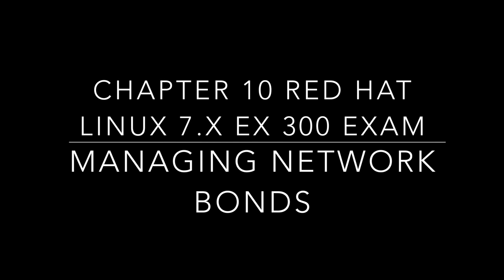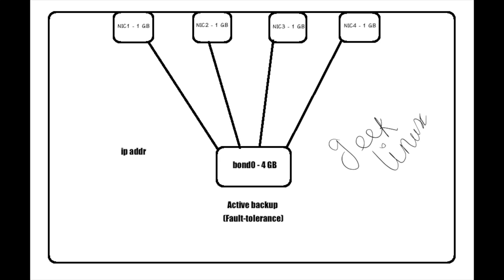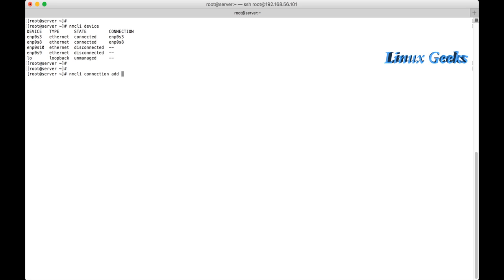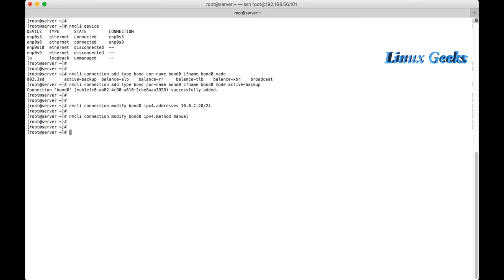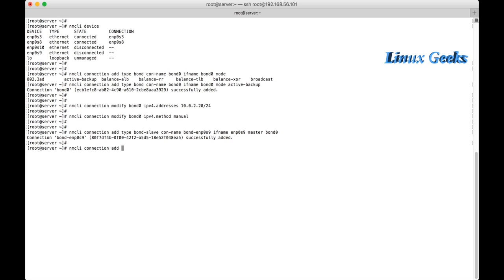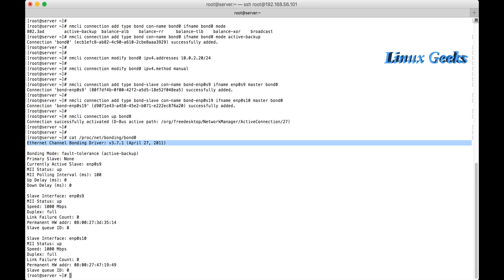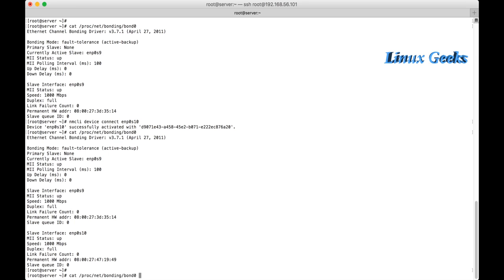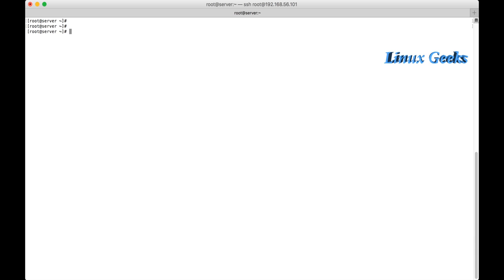13 January 2020